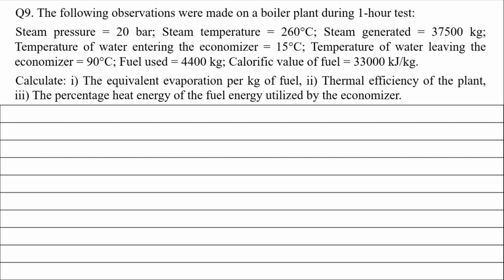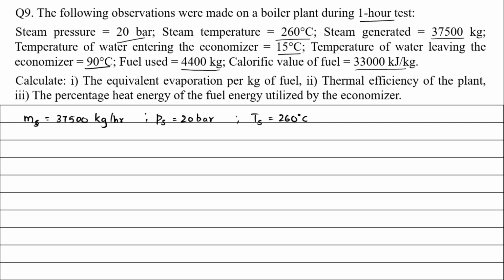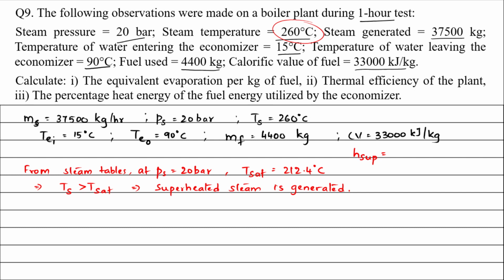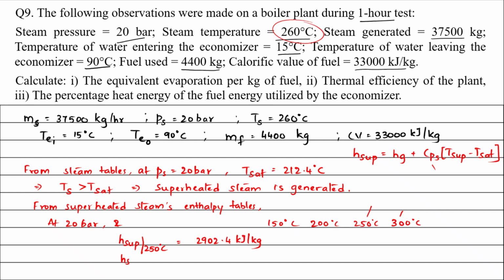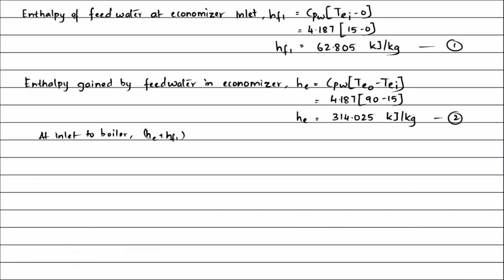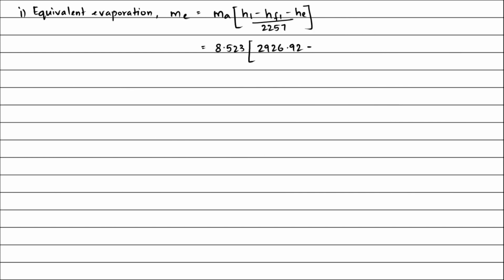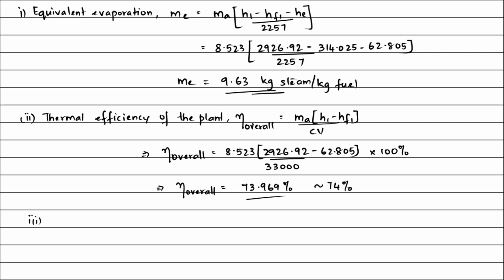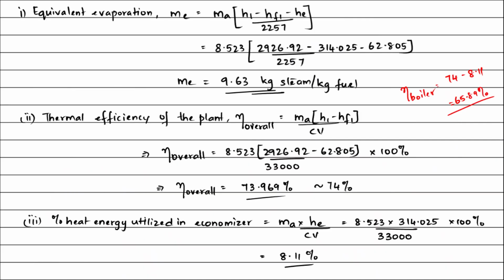Boiler Performance Numerical 5